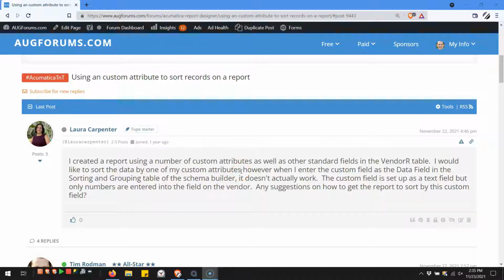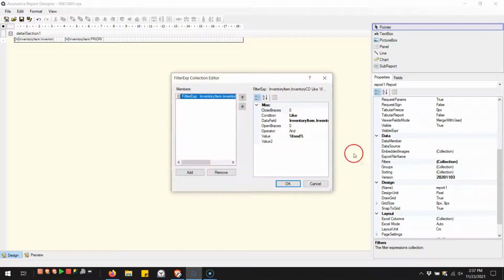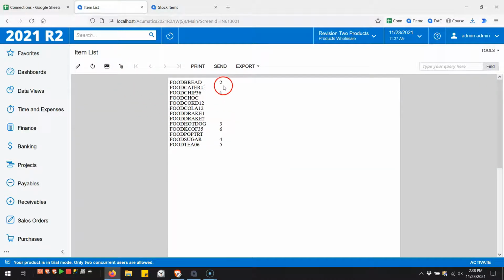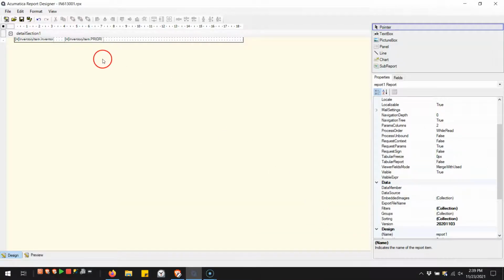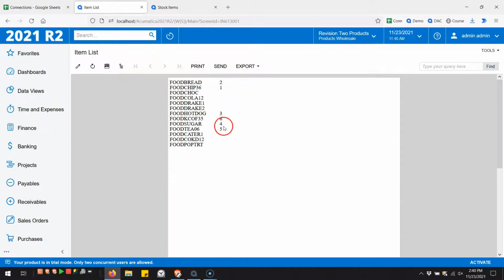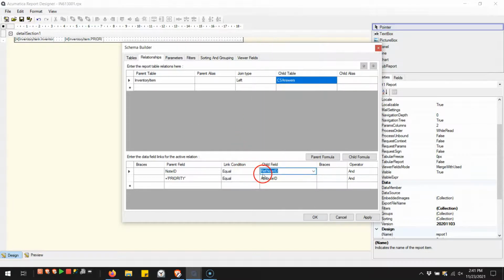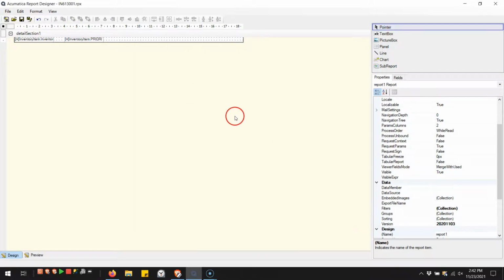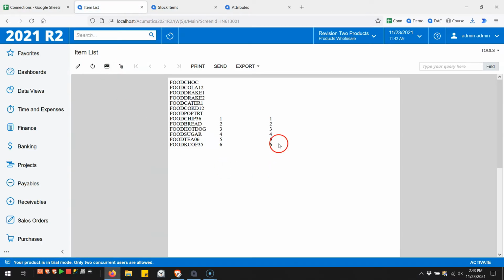AcumaticaTnT - Sorting an Acumatica report on an Attribute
Here's another AcumaticaTnT - Acumatica Tips and Tricks that will blow your mind.